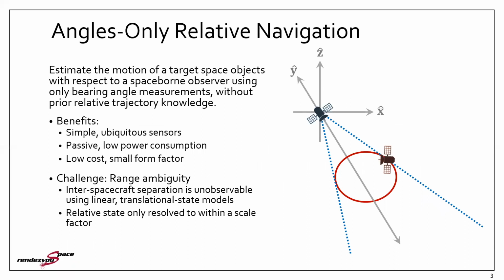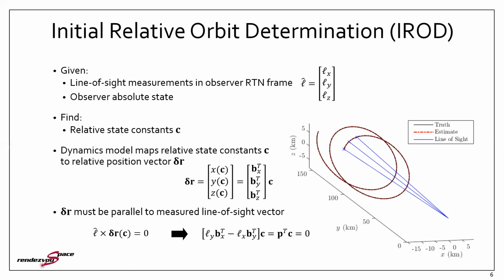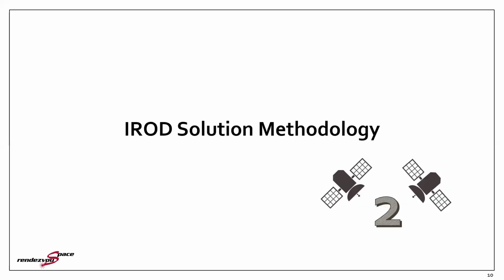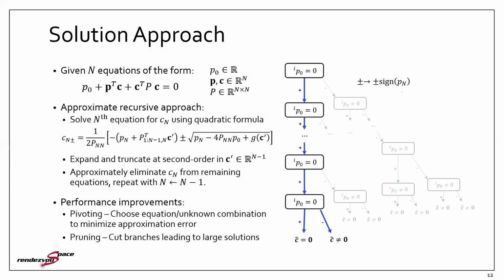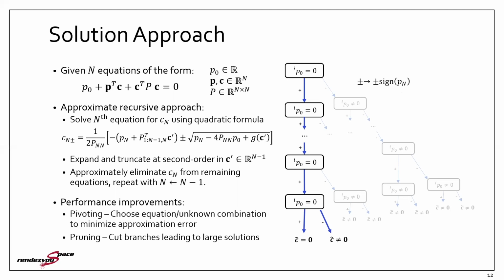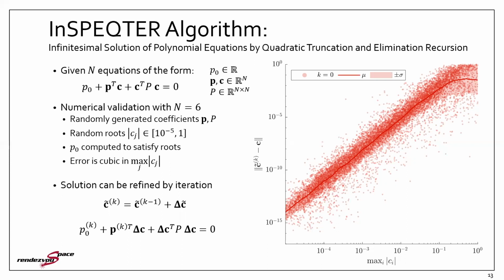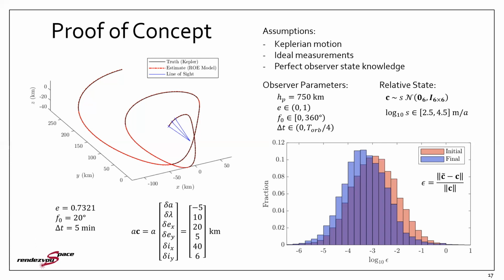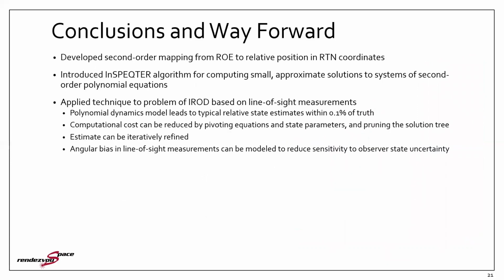Matthew Willis: Fast Angles-Only Relative Navigation using Polynomial Dynamics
Presentation by Matthew Willis, Space Rendezvous Laboratory, Stanford University.